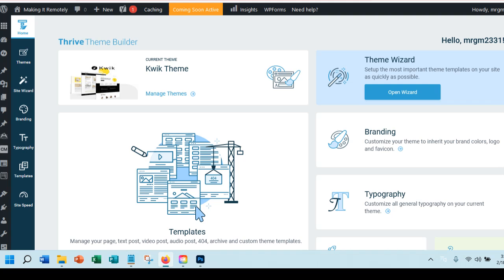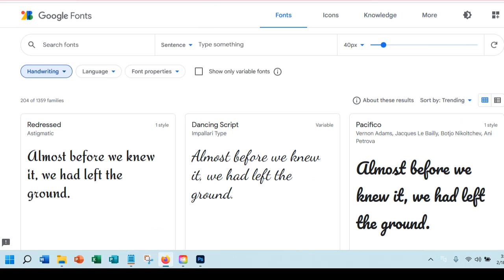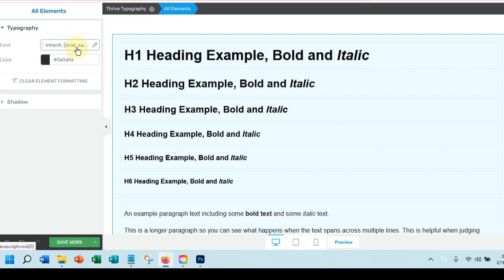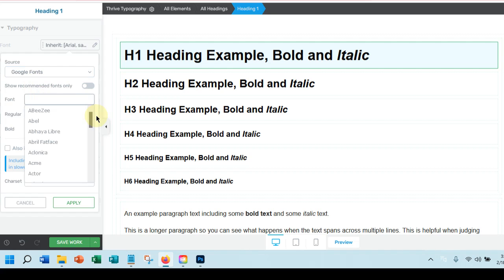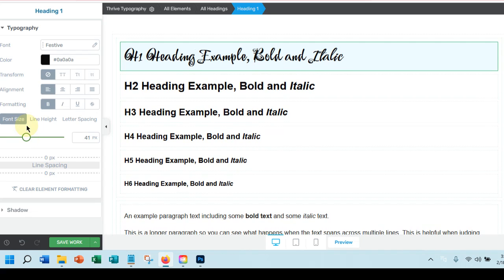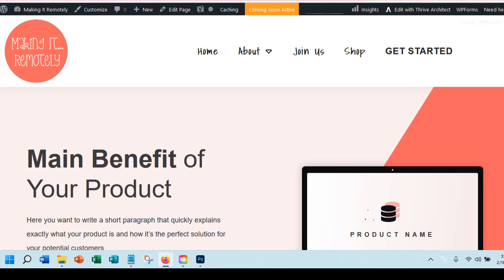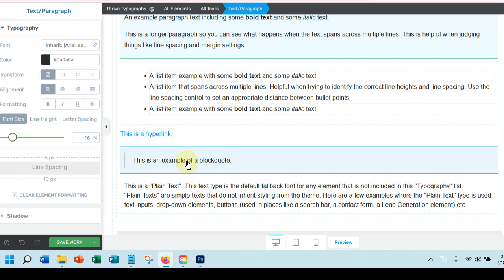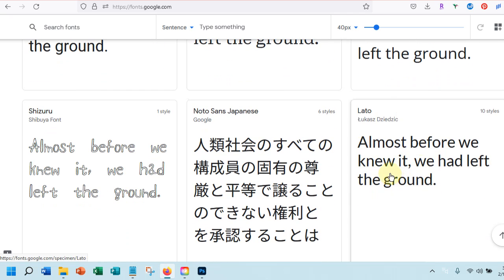Setting Your Primary Fonts